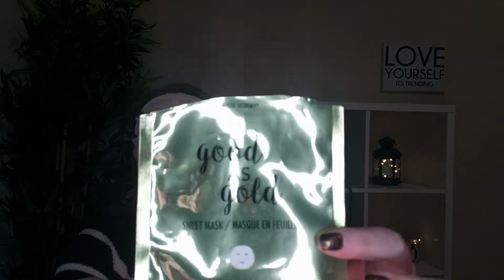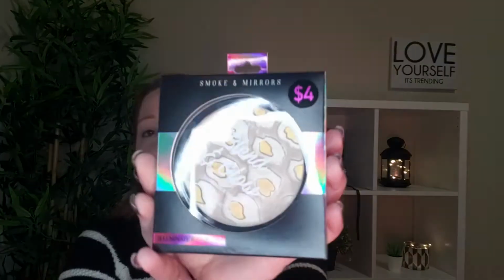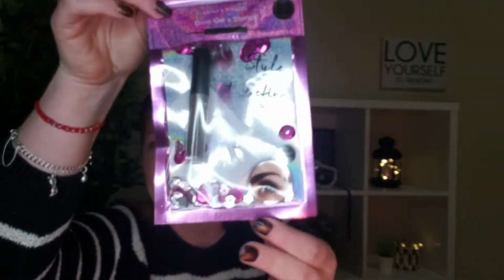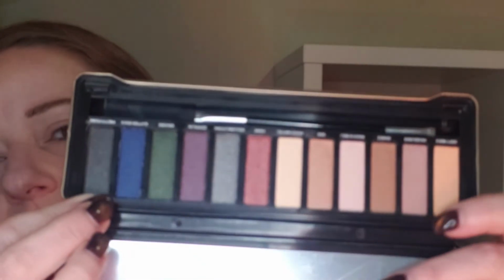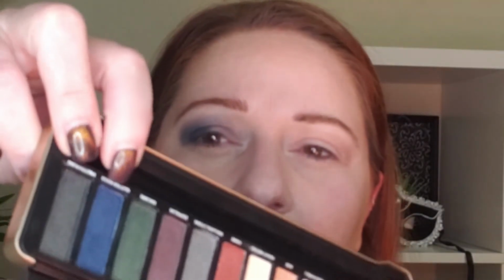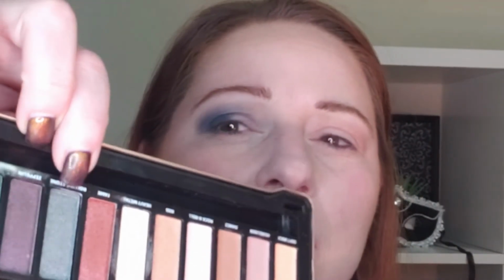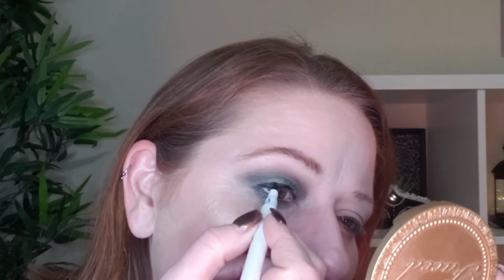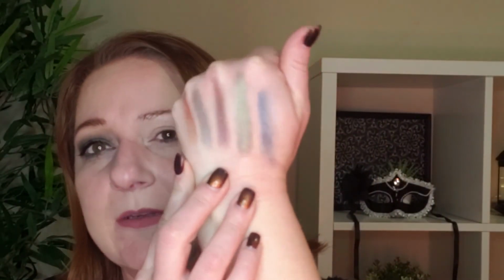five BELoW Makeup - Did I fail?!?!?!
MAKEUP FROM FIVE BELOW-

SOME FROM WET N' WILD AND SOME FROM SMOKE AND MIRRORS

FIND ME LETS BE FRIENDS!!

FACEBOOK tiffjhen (Tiffany Henry)